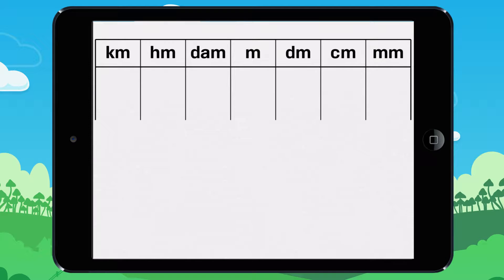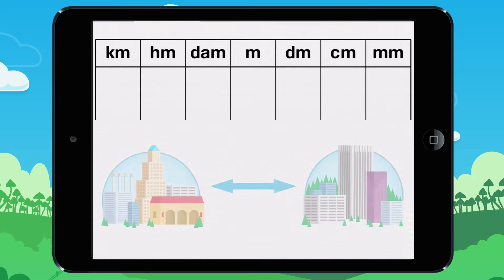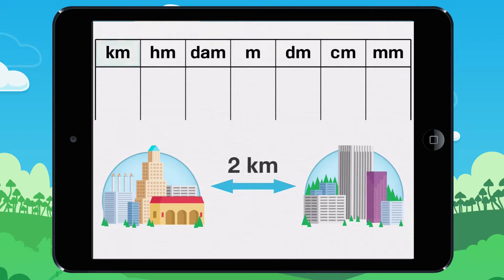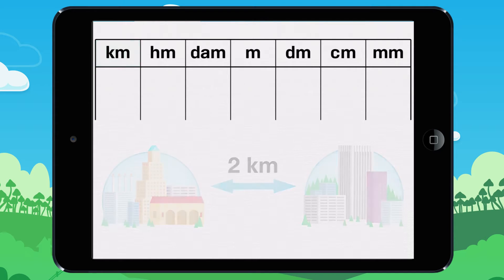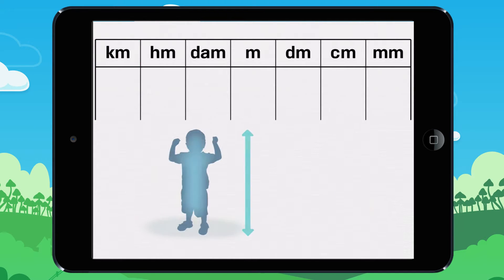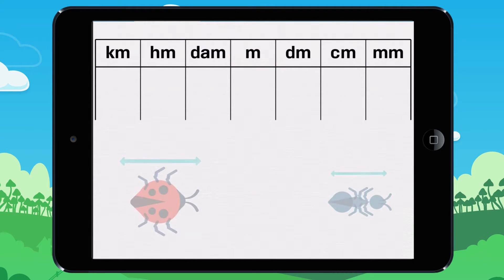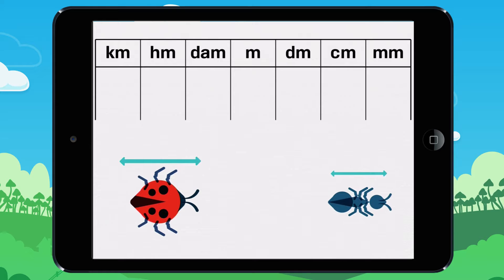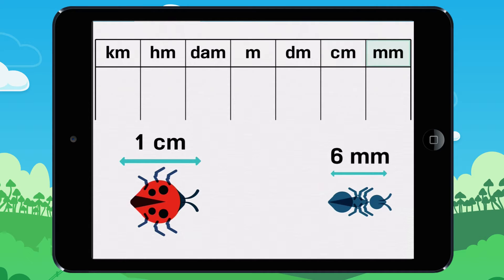Learn when to use units of length. Lesson